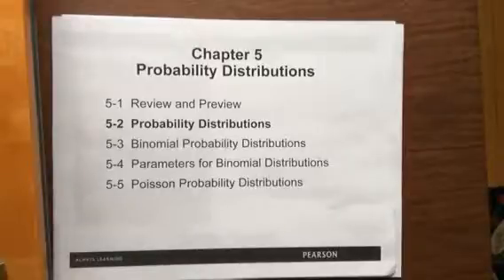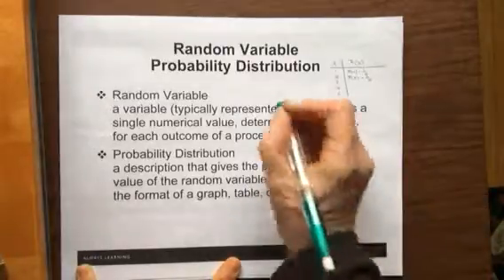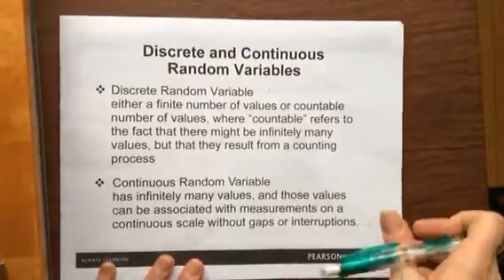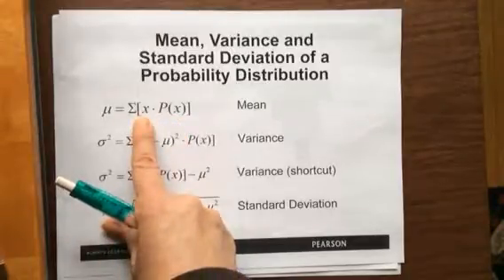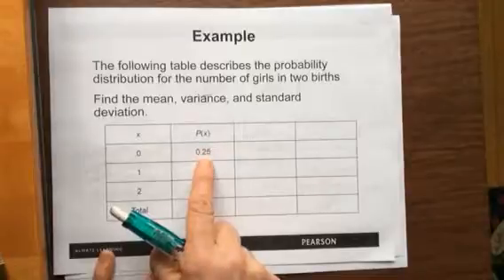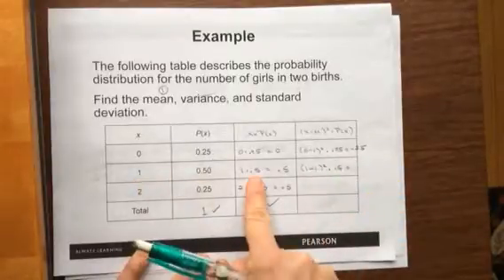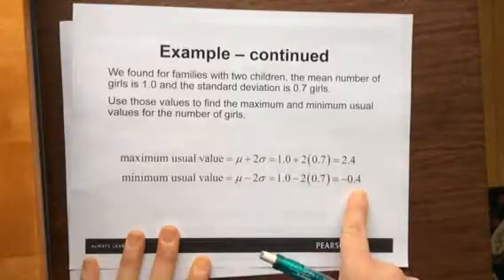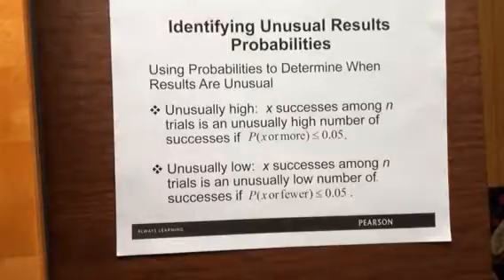Stat 200 section 5.2